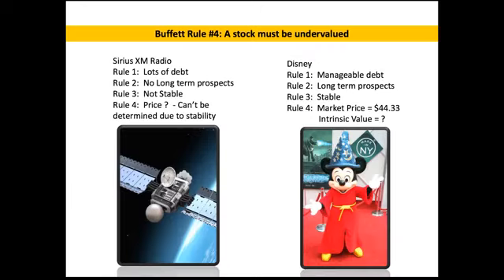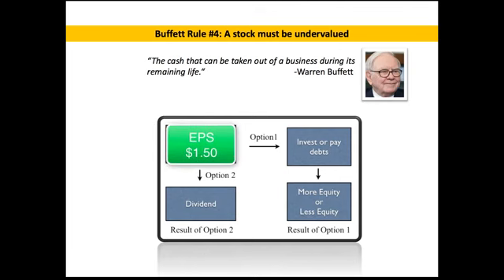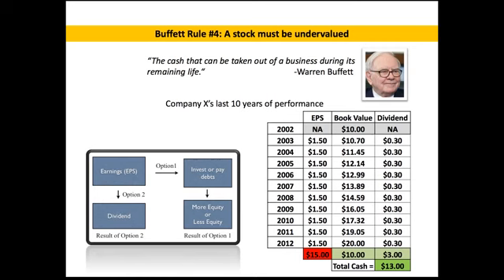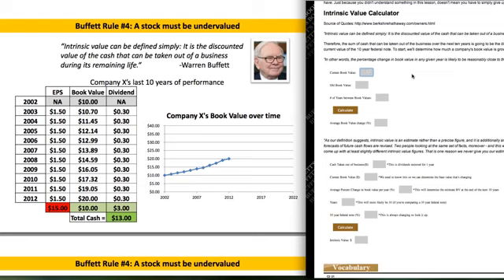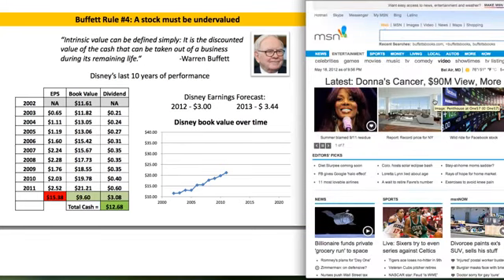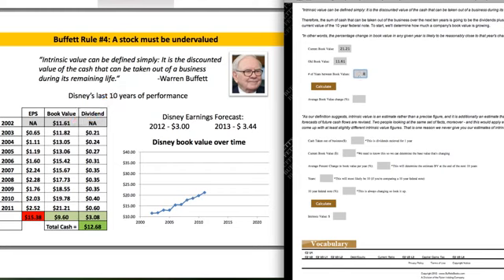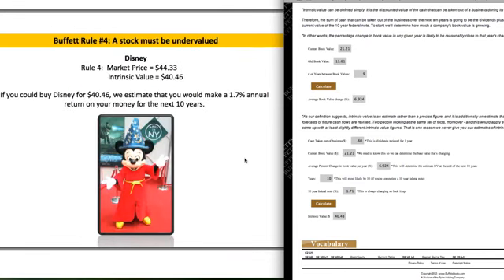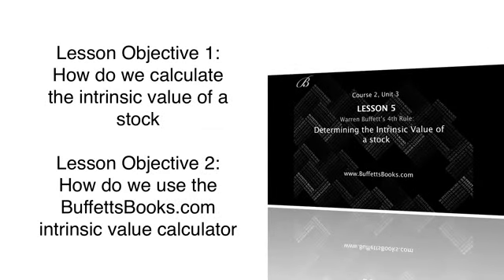21 Warren Buffett Intrinsic Value Calculation Rule 4